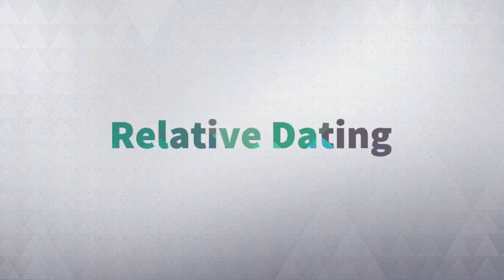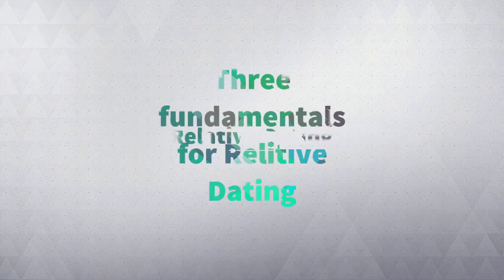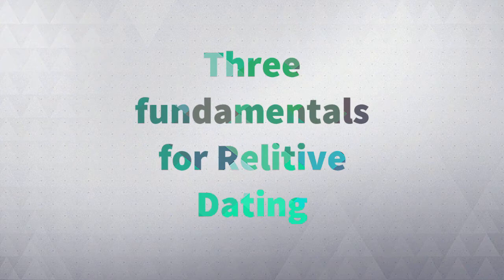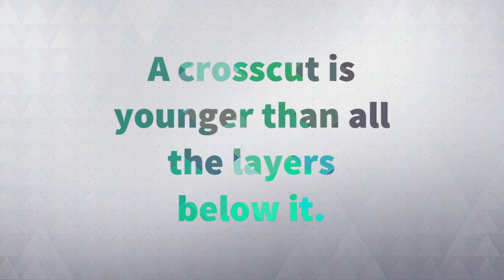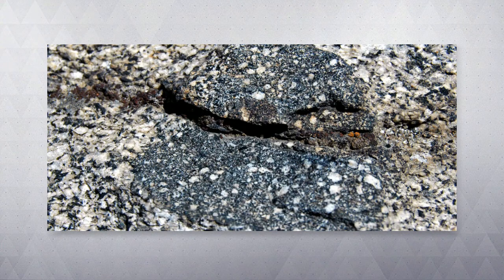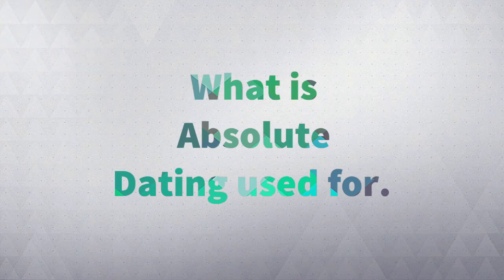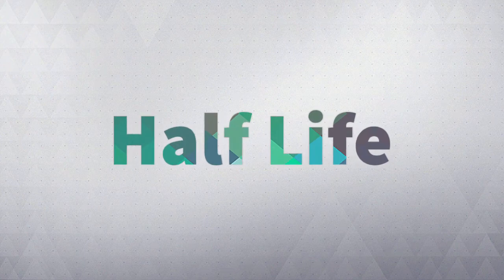Adobe Science Fossilization,Relative and Absolute dating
First video ever. Hope You Enjoy!